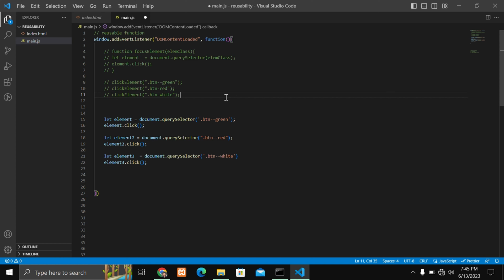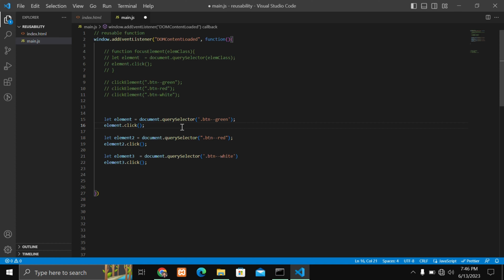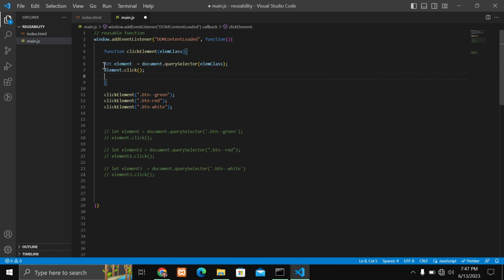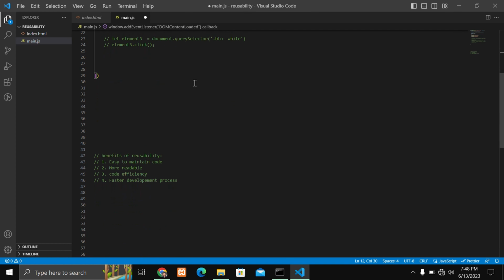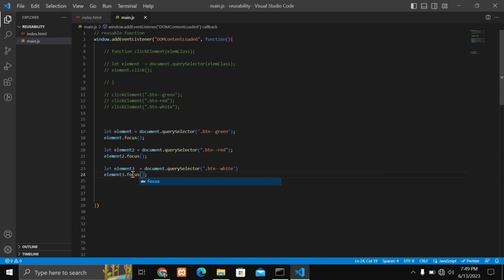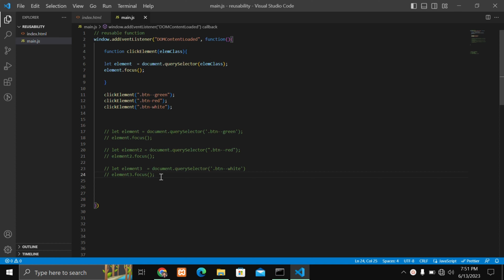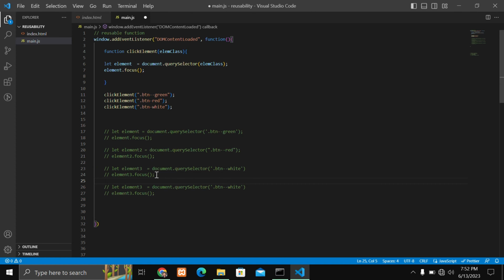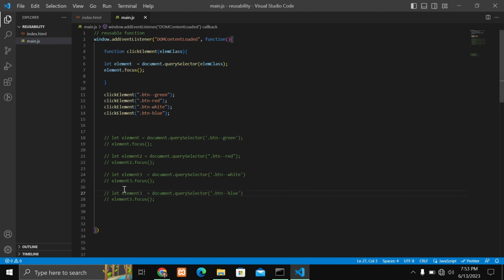Level Up Your Code with Reusability | React & JavaScript Tips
In this video, we’ll explore how to build reusable components, hooks, and functions in React for cleaner, scalable, and more maintainable code. Whether you're a beginner or an experienced frontend developer, you'll learn the best practices for writing DRY (Don't Repeat Yourself) code and boosting development efficiency. Perfect for those using React, JavaScript, and modern frontend tools.